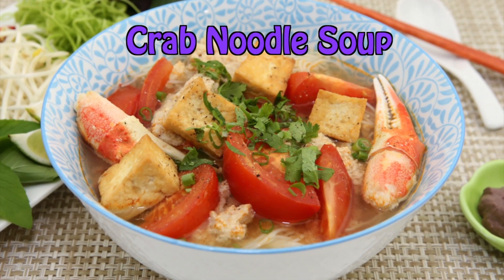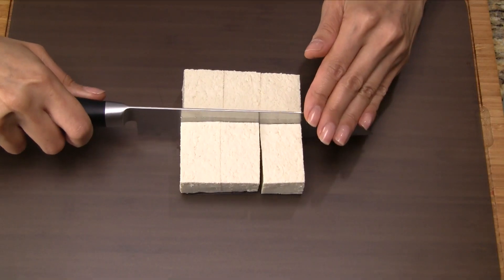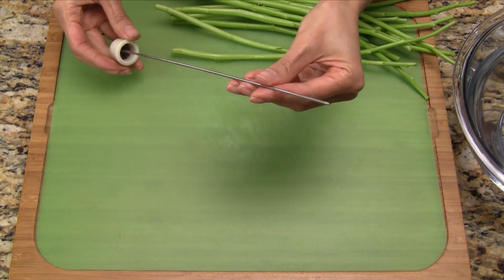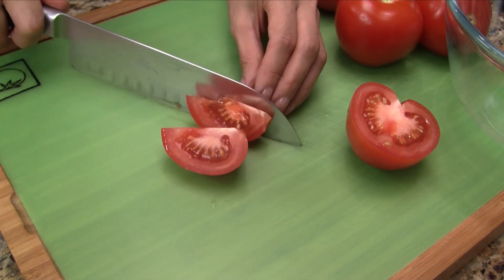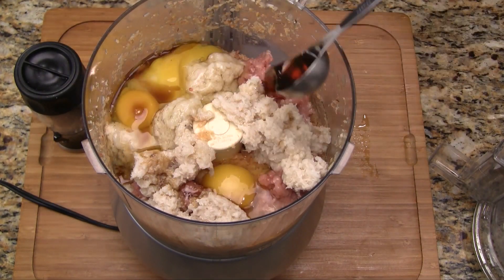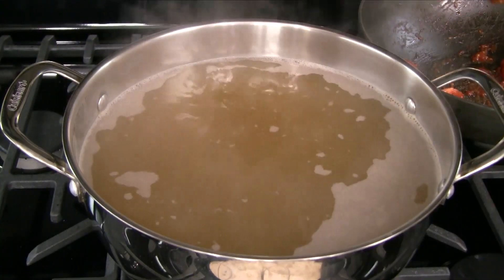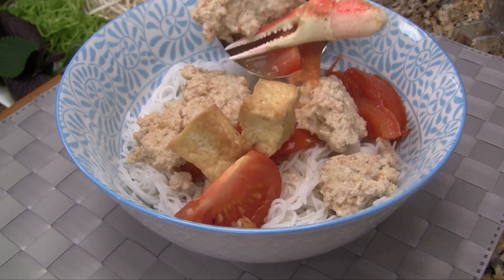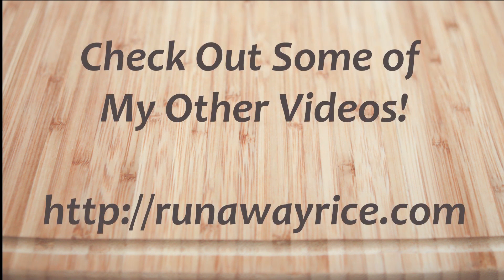Crab Noodle Soup (Bun Rieu)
Sharing my recipe for delicious and hearty Crab Noodle Soup (Bun Rieu). This hearty soup has crab meat, pork and shrimp, tomatoes and tofu and served with abundant fresh herbs and vegetables making this dish full of amazing flavor and freshness!

Tools used in this video:

Anolon Advanced Hard Anodized Nonstick 14-Inch Covered Wok

OXO SoftWorks Salad Spinner

Water Spinach Splitter

Cuisinart DLC-2011CHBY Prep 11-Cup Food Processor

ZWILLING J.A. Henckels Four-Star 7" Hollow Edge Santoku Knife

Ingredients:

 1/4 cup vegetable oil

Herbs & Vegetables:
 8-10 sprigs spearmint
 8-10 sprigs Perilla
 8-10 sprigs Vietnamese balm
 2 cups bean sprouts
 20 water spinach stems + 1/4 tsp salt
 2 garlic cloves
 1 small shallot
 6 medium tomatoes
 2 green onions
 6 sprigs cilantro

Crab & Meat Mix:
 3/4 cup dried shrimp + 2 cups boiling water
 1/3 lb ground pork
 2-6 oz cans of crab meat, drained
 3 large eggs
 1 Tbsp fish sauce
 1/4 ground black pepper

Sautéed Tomatoes:
 1 tsp vegetable oil
 2 Tbsp tomato paste
 1/8 tsp salt
 1/8 ground black pepper

 8-10 cooked crab claws
 2 Tbsp fish sauce

 2 limes cut into wedges
 red chilies
 shrimp paste

Nguyên liệu:

60 ml dầu ăn

Gia vị & Rau:
8-10 cọng rau húng lủi
8-10 cọng rau tía tô
8-10 cọng kinh giới
100 g giá
20 cây rau muống + ¼ m. cà phê muối
2 tép tỏi
1 củ hành ta nhỏ
6 trái cà chua vừa
2 tép hành lá
6 cây ngò rí

Riêu cua:
100 g tôm khô + 480 ml. nước sôi
150 g thịt heo nạc xay
2 hộp cua hộp - 170g 1 hộp- chắt hết nước
3 trứng lớn
1 m. canh nước mắm
¼ m. cà phê tiêu xay

Sốt Cà chua:
1 m cà phê dầu ăn
2 m. canh tương cà chua
1 m. canh nước mắm
¼ m cà phê tiêu xay

8-10 càng cua luộc
2 m. canh nước mắm

2 trái chanh cắt miếng
Ớt hiểm
Mắm tôm

Cho: 4-6 phần